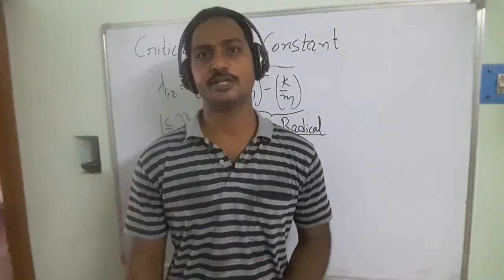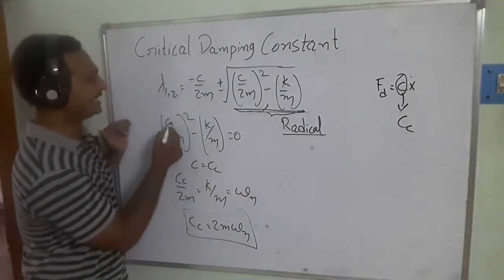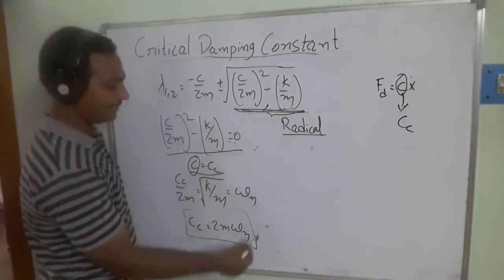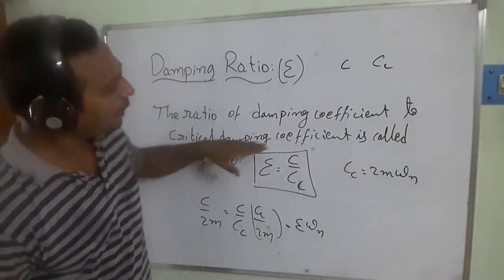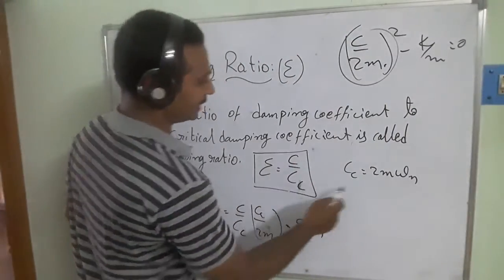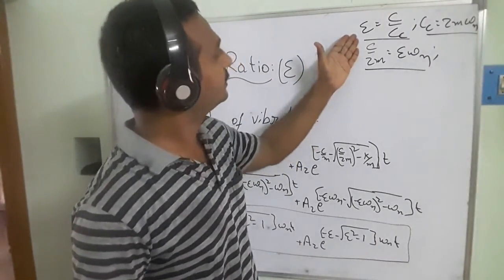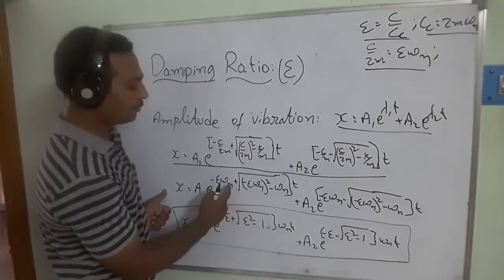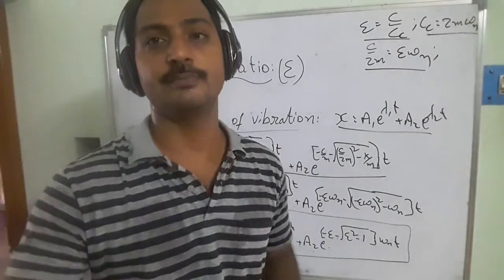Lecture - 31 : Free Damped Vibrations Critical damping constant and Damping ratio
After the derivation of Equation of motion for Free Damped vibrations, further simplified and applied various conditions to that equation. In this video lecture I have discussed about the critical damping coefficient and damping ratio.